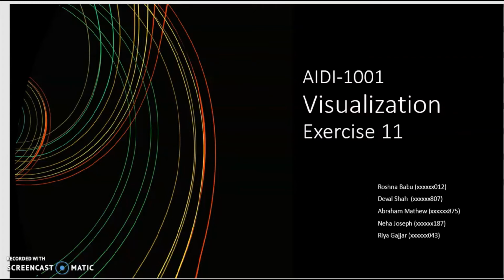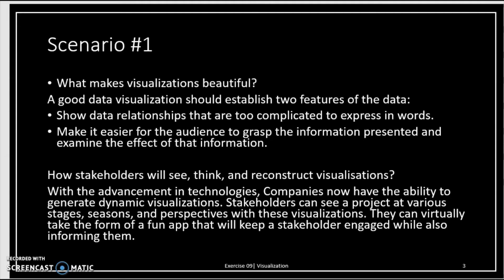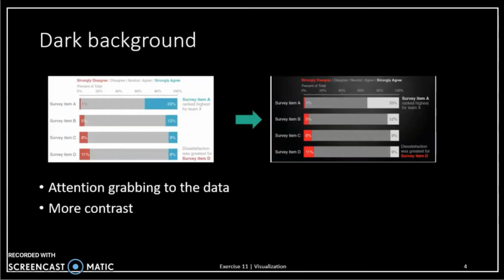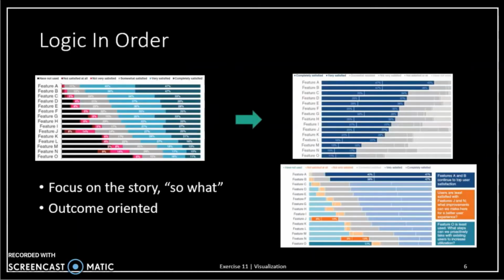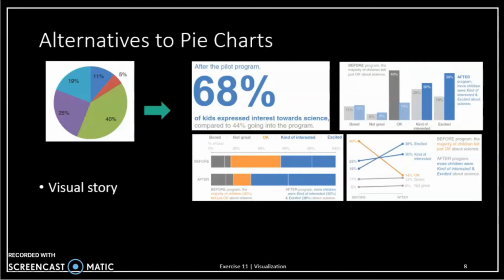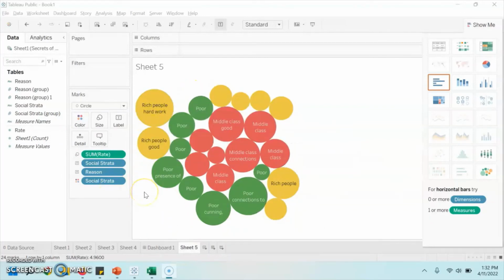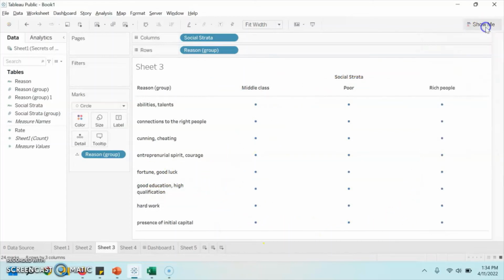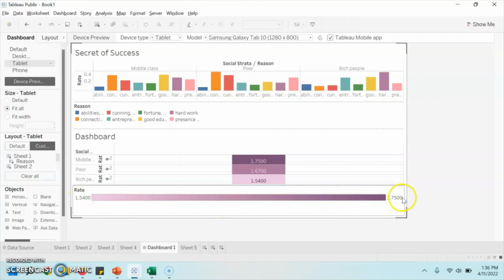exercise11 | visualization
submitted by;
Roshna Babu (xxxxxx012)​

Deval Shah  (xxxxxx807)​

Abraham Mathew (xxxxxx875)​

Neha Joseph (xxxxxx187)​

Riya Gajjar (xxxxxx043)​